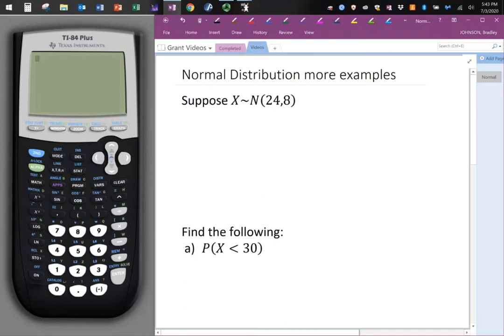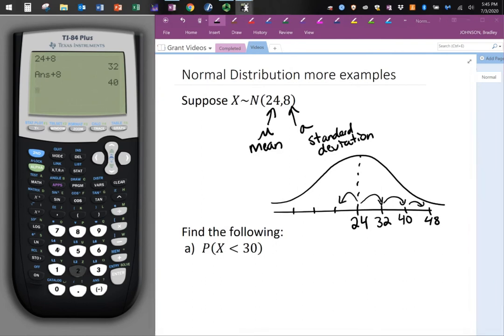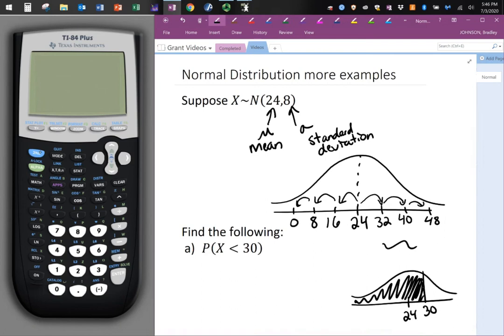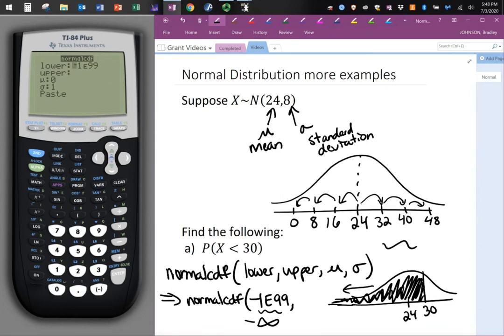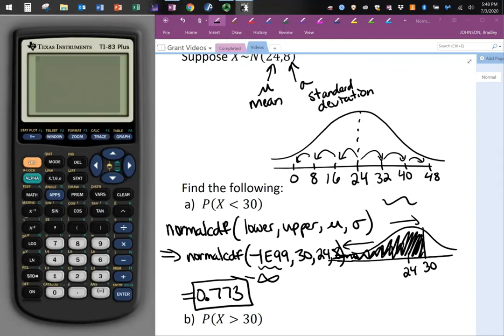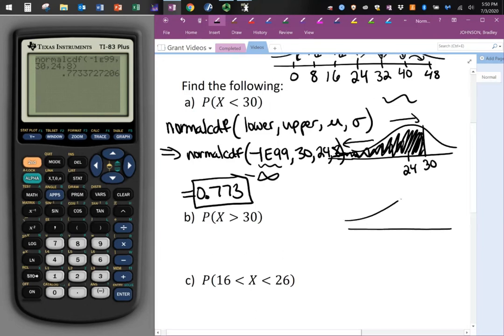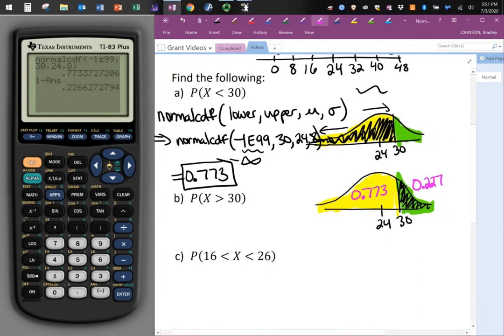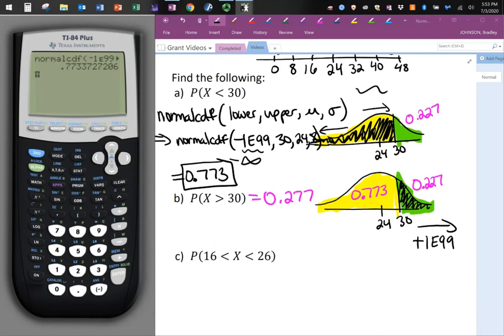Normal Distribution Calculator more examples part 1